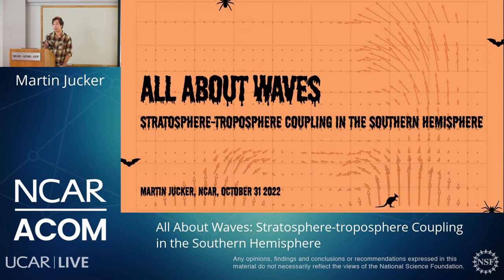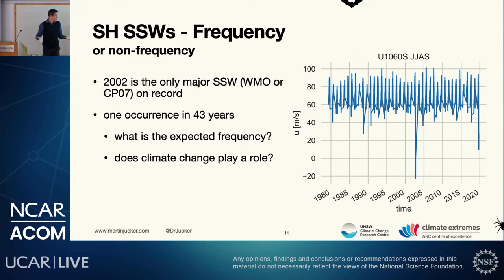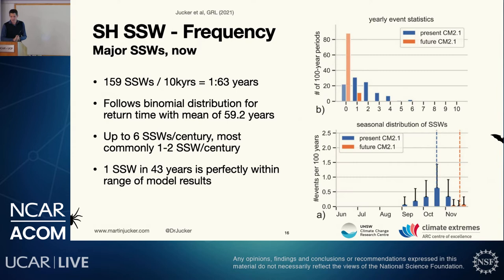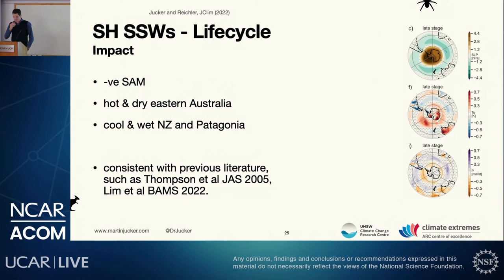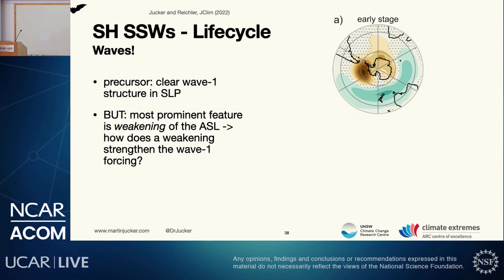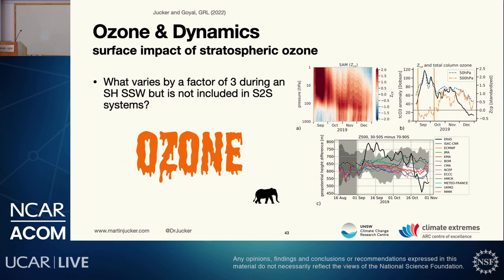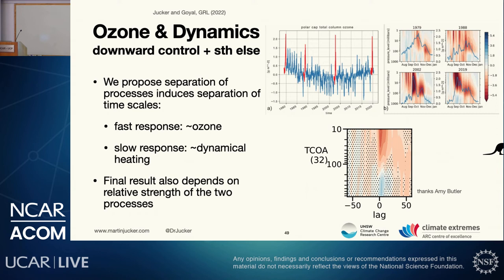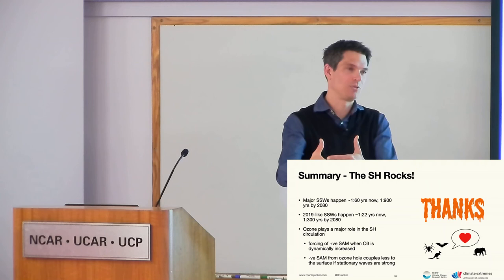Martin Jucker: All About Waves: Stratosphere-troposphere Coupling in the Southern Hemisphere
All About Waves: Stratosphere-troposphere Coupling in the Southern Hemisphere

Speaker: Martin Jucker, University of New South Wales

Abstract:
While based on the same physics, stratosphere-troposphere coupling is different in the Southern Hemisphere (SH) compared to the Northern Hemisphere (NH). The polar vortex is much stronger, and that makes all the difference: it is all but impossible for waves smaller than wavenumber-1 to propagate into the stratosphere; the isolated vortex results in considerable ozone loss; Sudden Stratospheric Warmings (SSWs) are almost impossible; the polar vortex forms earlier and breaks down later. So, is the southern stratosphere boring? Not at all! I will show some of the interesting things which still happen, and that the stratosphere — even in the absence of SSWs — still has a strong influence on surface weather and climate. And of course, it’s all about waves.